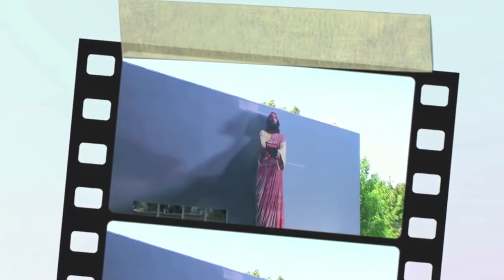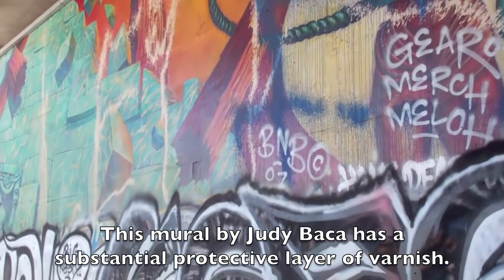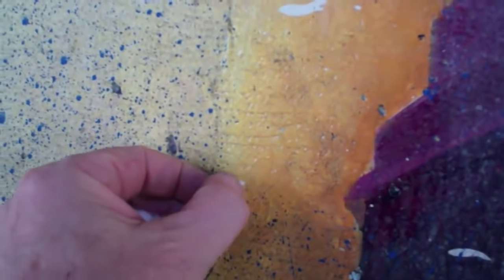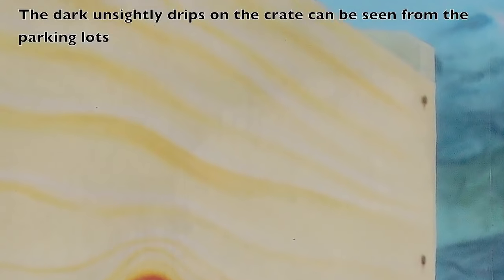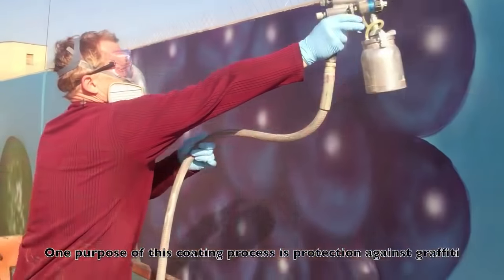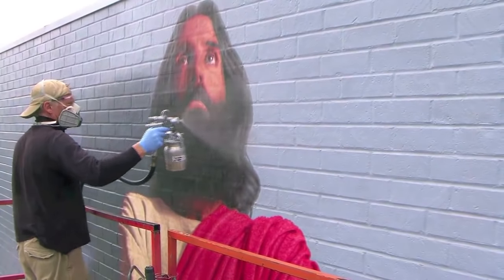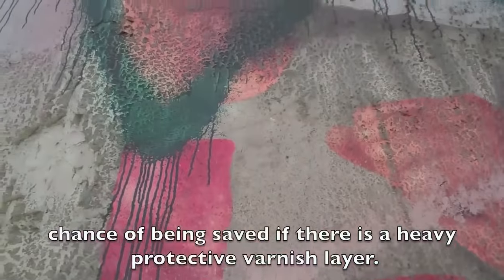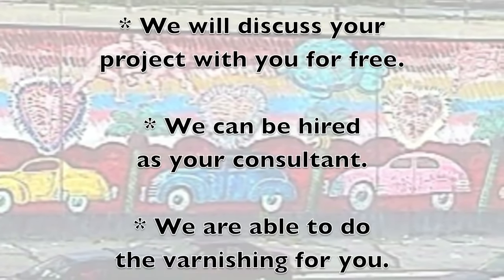Mural Varnishing and Protection - Mural Restoration and Consultation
Tips for mural artists. Mural conservation expert gives advice about varnishing and protecting outdoor murals. Click on SHOW MORE